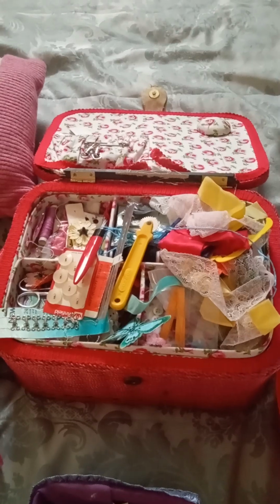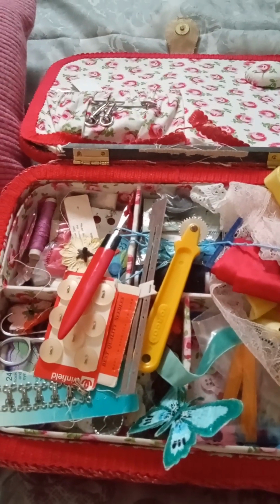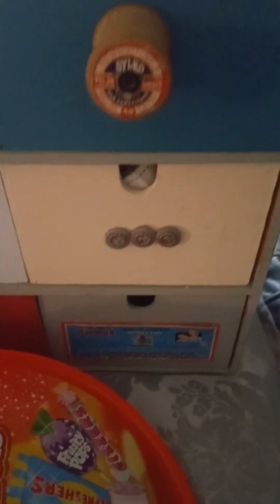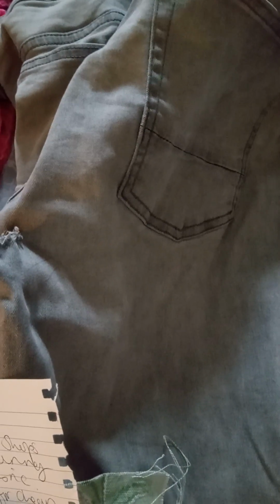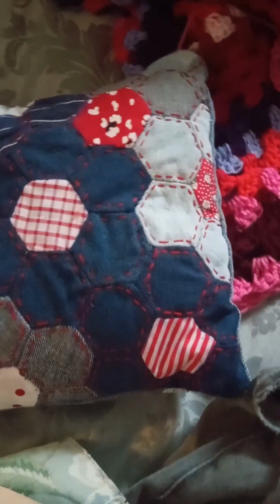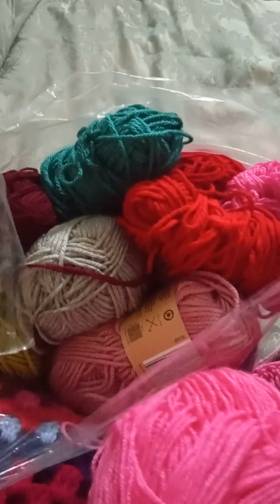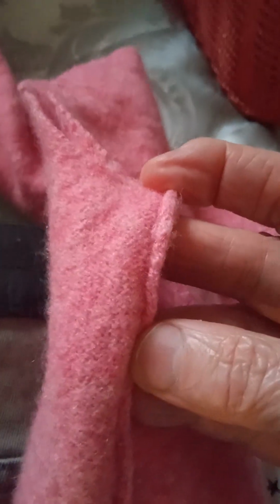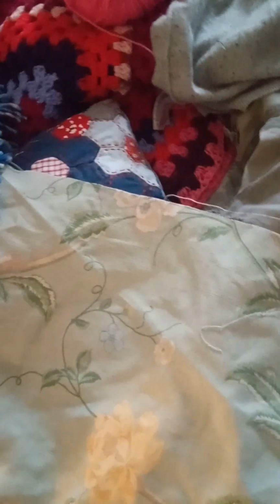TOP 10 MONEY SAVING TIPS FOR CRAFTERS Frugal Crafting on a Tiny Budget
Hiya Everyone, Welcome to Skint Living UK.
Here I am discussing top tips for crafters.